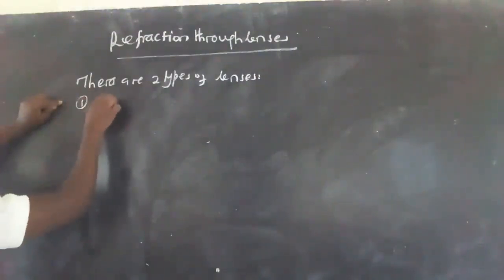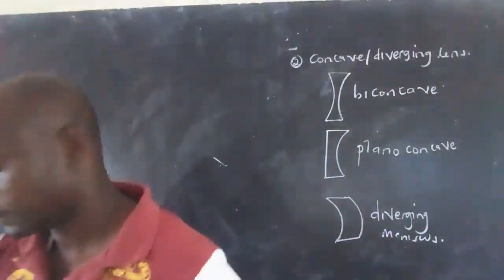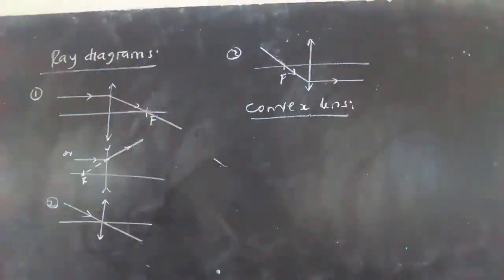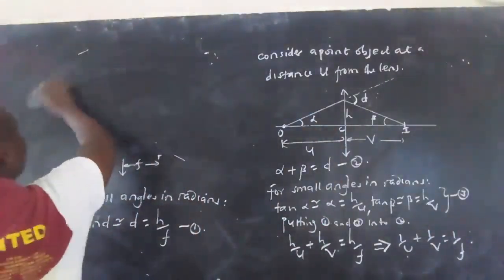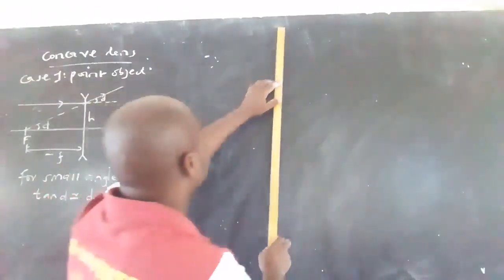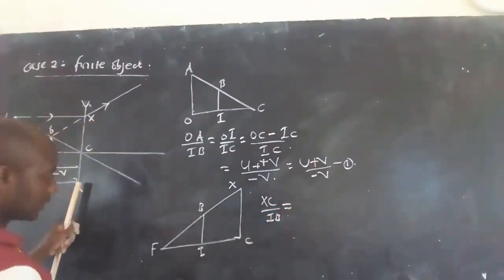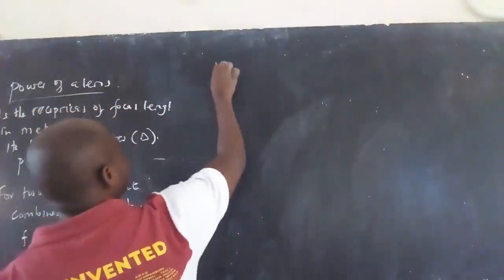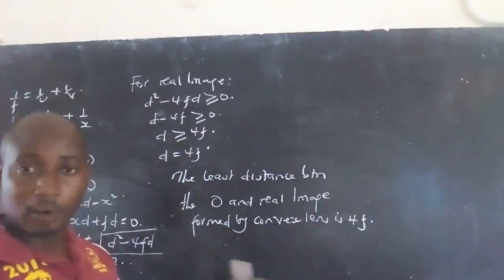1ST LESSON ABOUT LENSES